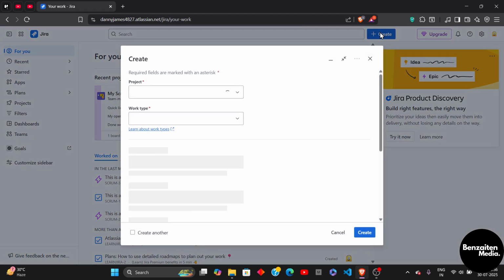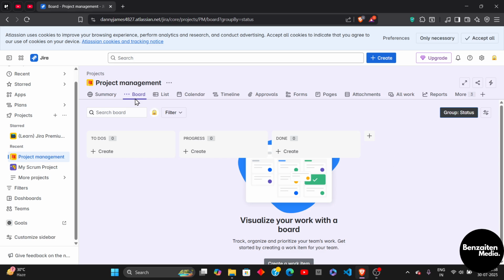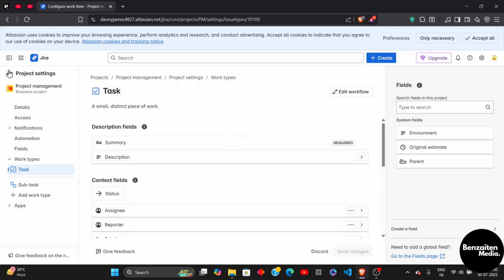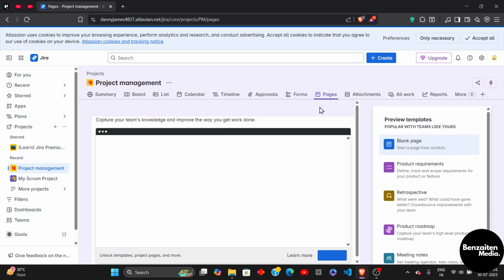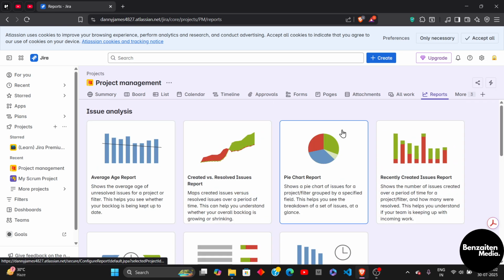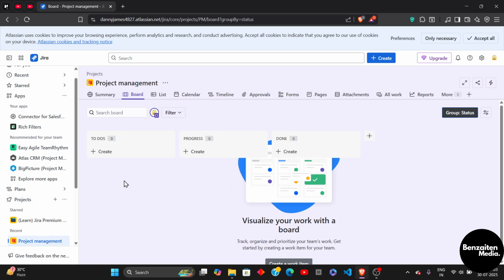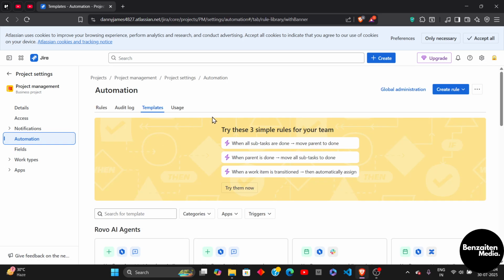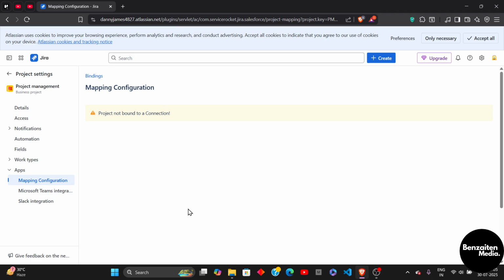How to Make a Dashboard in Jira | Build Dashboards to Track Progress 2025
Want to track your project progress visually in Jira? In this full 2025 guide, you’ll learn how to create a custom Jira dashboard, add gadgets, and display key metrics like sprint progress, issue stats, and team workload—all in one place.

🔍 What You’ll Learn:

How to create a new Jira dashboard

Adding and configuring dashboard gadgets

Using filters and charts for insights

Customizing layout for better visibility

🛠 Features Covered:

Dashboard creation

Pie charts, sprint burndown, and filter results gadgets

Managing multiple dashboards

Sharing dashboards with your team

💼 Best For:

Agile Teams and Scrum Masters

Project Managers needing visual tracking

Jira users managing multiple projects

🎓 Bonus Tips:

Use filters to show only what matters

Color code widgets for clarity

Clone dashboards for different teams or views